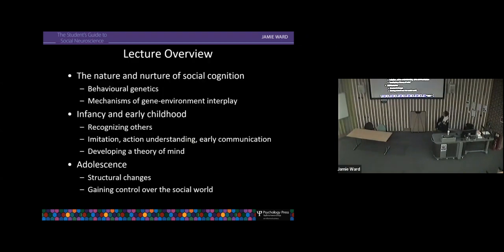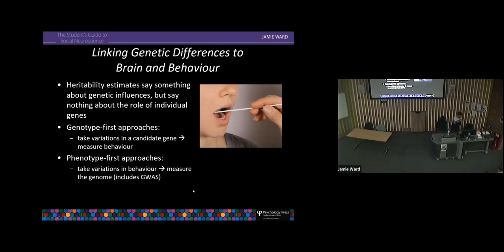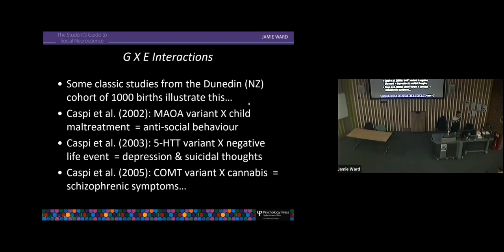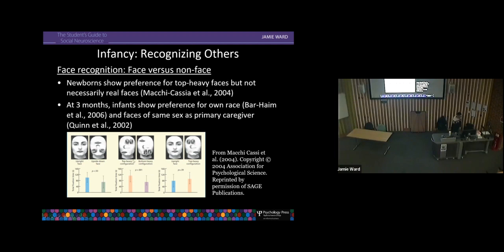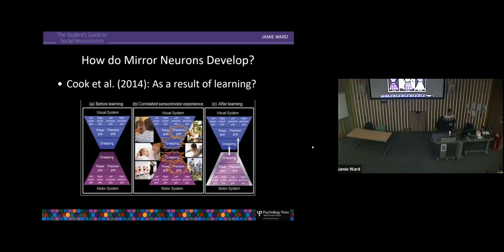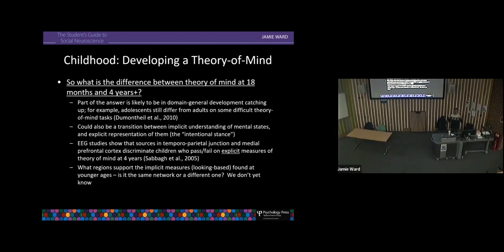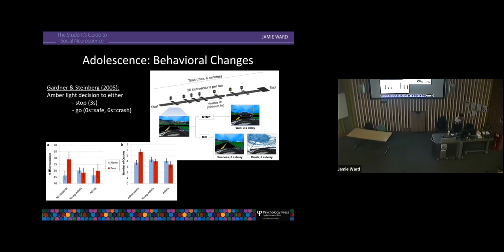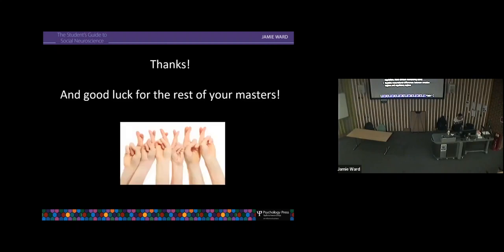Chapter 11 - Developmental social neuroscience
Professor Jamie Ward (University of Sussex, UK). Author of the Student's Guide to Social Neuroscience, 3rd Edition, Published by Psychology Press